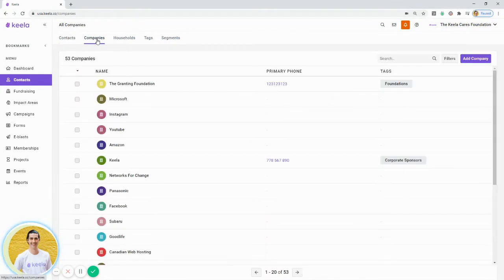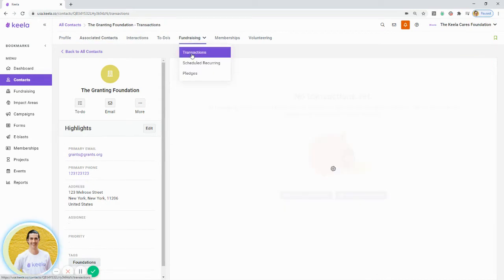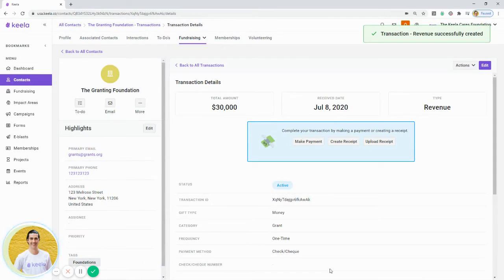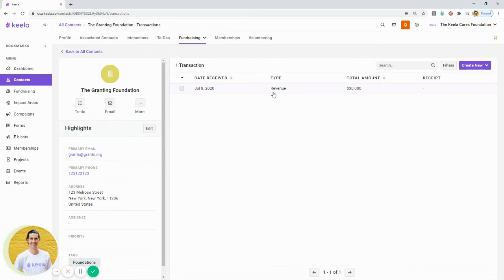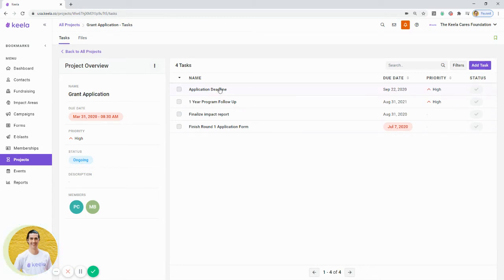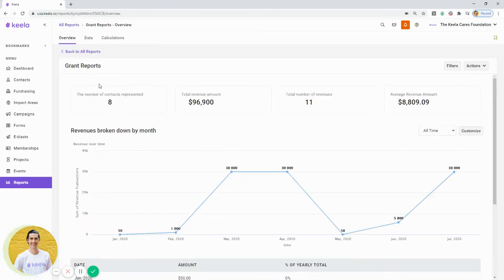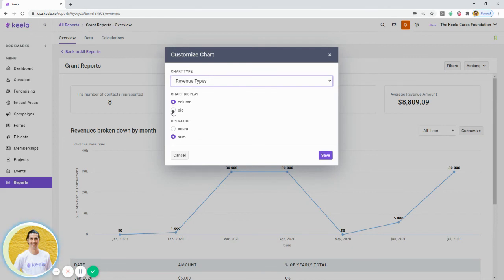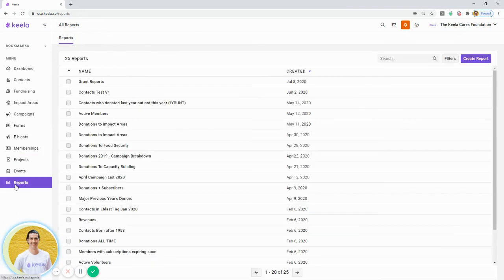Managing Grants Through Keela